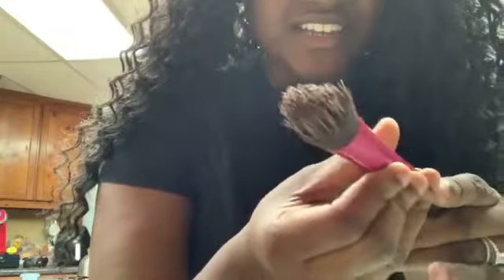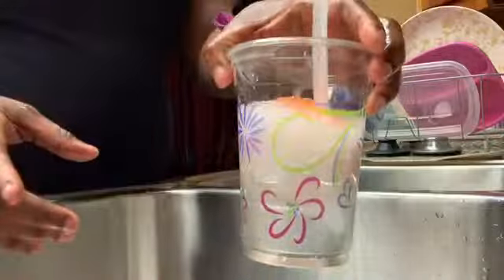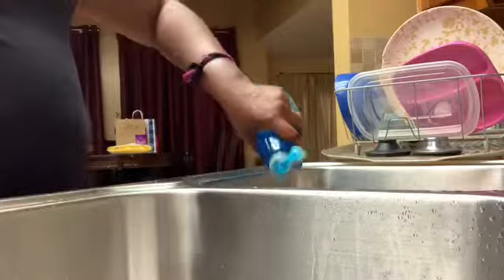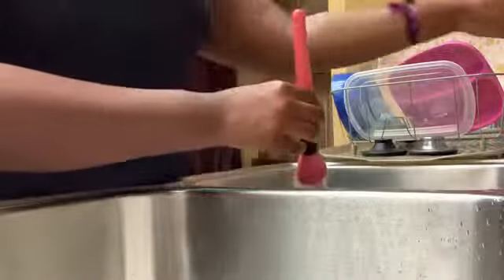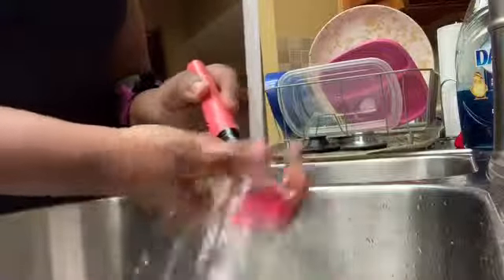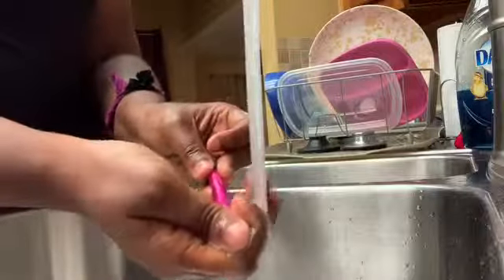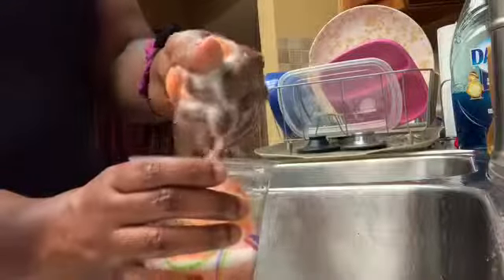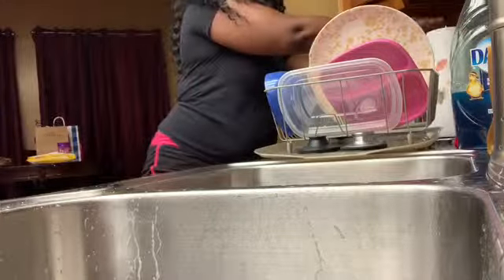How I Clean My Make-up Brushes (No rubber mat: Old school method)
Hey CoStars. We are cleaning m makeup brushes. I am just kinda drained right now andi think i need a makeup therapy session. so i leaned my brushes and showed you how i did it the old school way since my cleaning mat is in storage with the rest of my life. lol. dont forget to like comment and subscribe. byeeeeeeeee